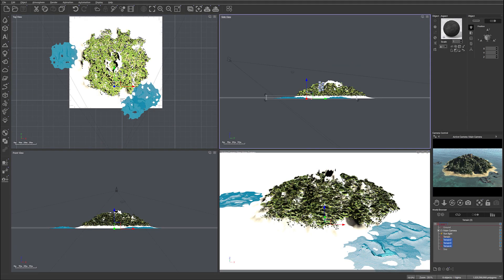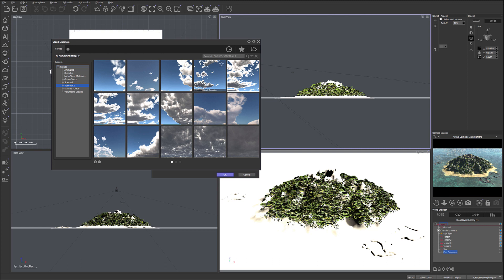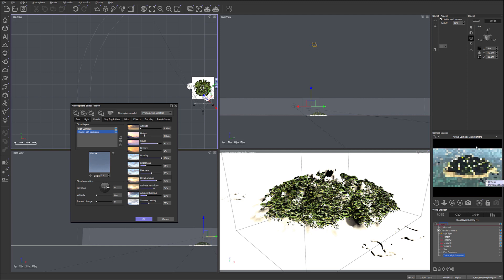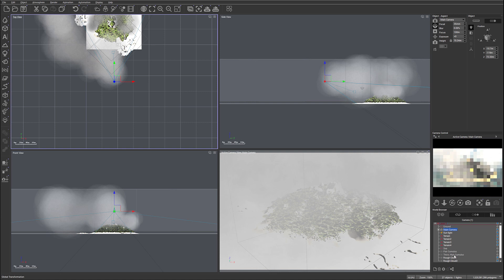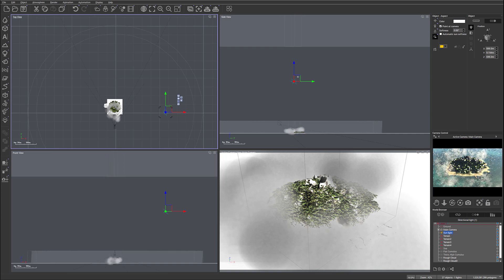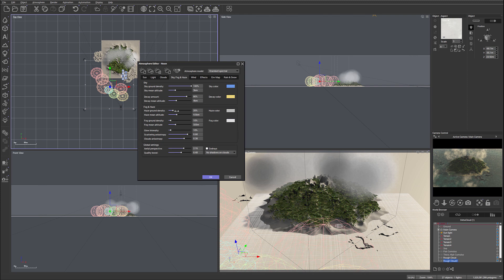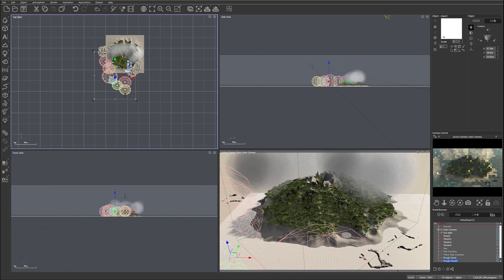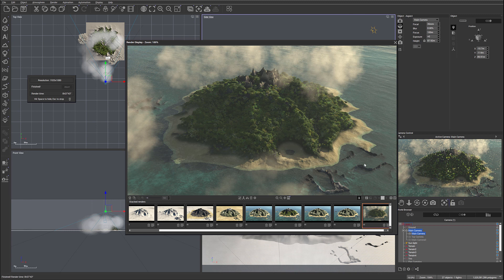Creating island in Vue setup atmosphere and clouds render 4. How to create Epic Landscapes in Vue.